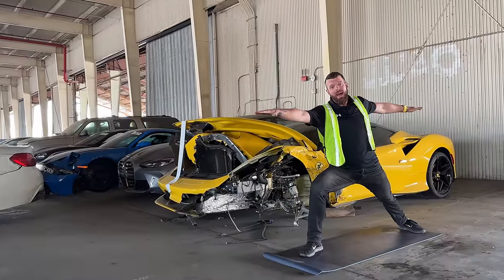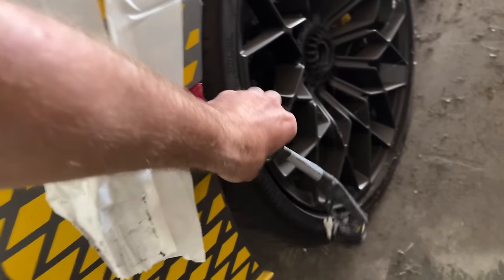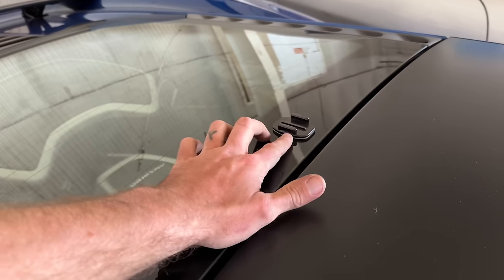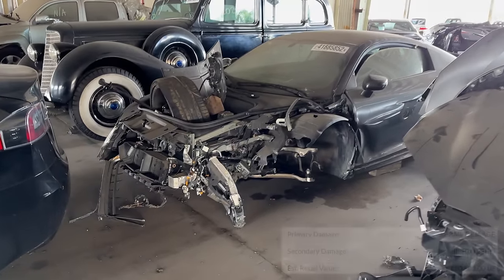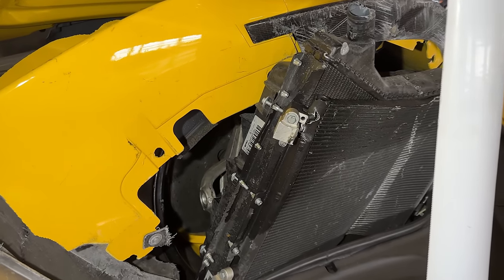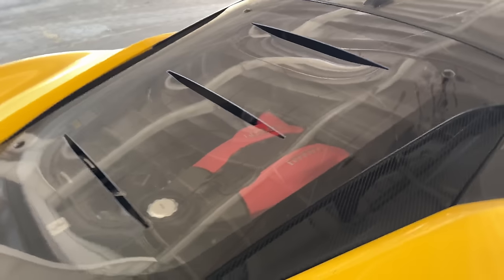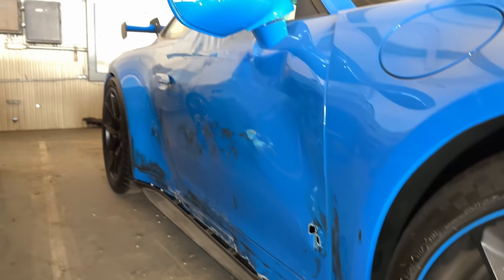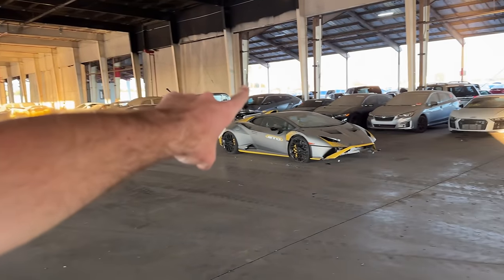Copart's SECRET Supercar Warehouse Is TOTALED Exotic Car HEAVEN!!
Today we finally visit Copart's best kept secret.. A metal building just outside of Los Angeles PACKED with Lamborghini's, Ferrari's, Porsche 911 GT3's, Rolls Royce's and MUCH more!

While the Totaled Lamborghini Huracan STO & Crashed Ferrari F8 Tributo might be the stars of this Copart Salvage Auction, coming in at over $500k EACH! They have Exotics & Supercars of all shapes, sizes and most importantly, prices ready for sale!

To top it all off, the Huracan STO runs at salvage auction WHILE we're at Copart! Of course we had to watch it live (even if I can afford it 🤣)...

Have a Lamborghini, Porsche or Ferrari Salvage Auction or Rebuild story of your own? Put it down in the comments!